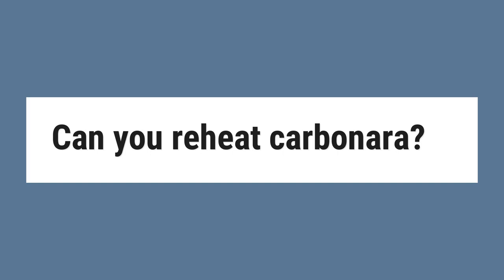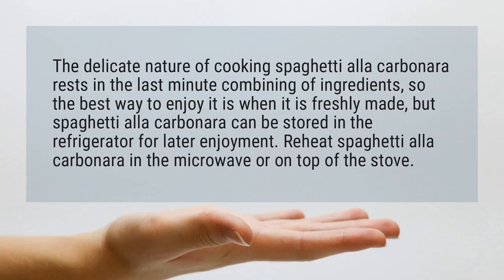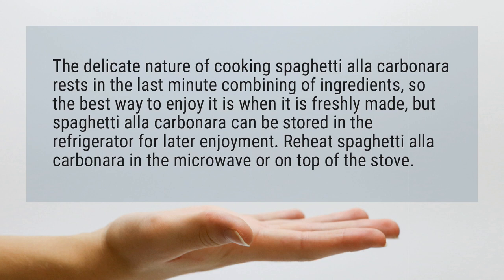Can you reheat carbonara?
The delicate nature of cooking spaghetti alla carbonara rests in the last minute combining of ingredients, so the best way to enjoy it is when it is freshly made, but spaghetti alla carbonara can be stored in the refrigerator for later enjoyment. Reheat spaghetti alla carbonara in the microwave or on top of the stove.